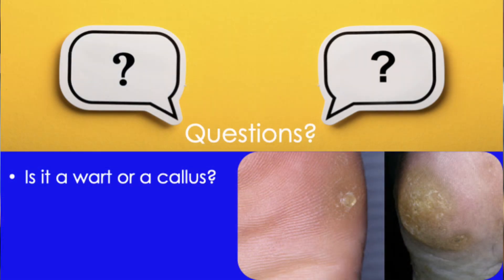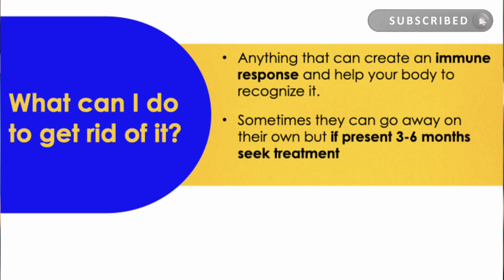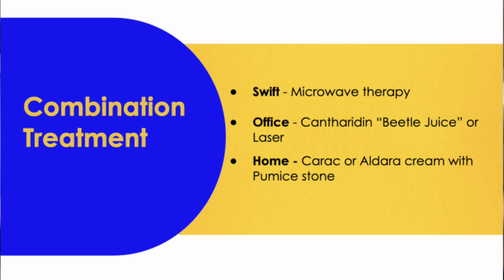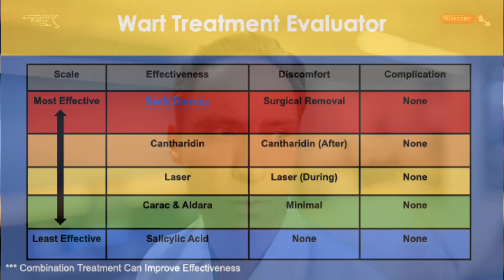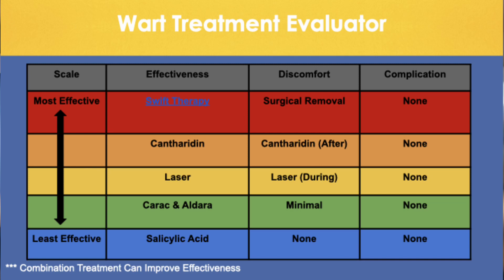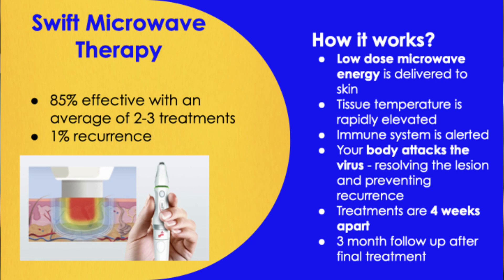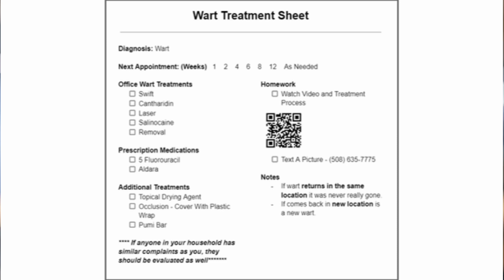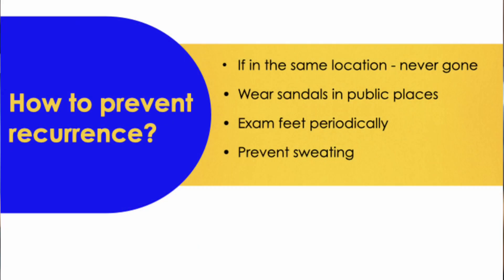The best way to treat WARTS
Hi, Dr. Pelto here. Today I wanna go over how the best way is to treat warts. If you've been dealing with warts for a long time or you can't get rid of them, this is for you!

P.S. When you are ready there are several ways I can help you ...

1. If you are in the Worcester, Massachusetts area make an appointment to see us in our clinic

2. Check out my Foot Pain Toolkit that has helpful resources for over 30 common foot and ankle conditions